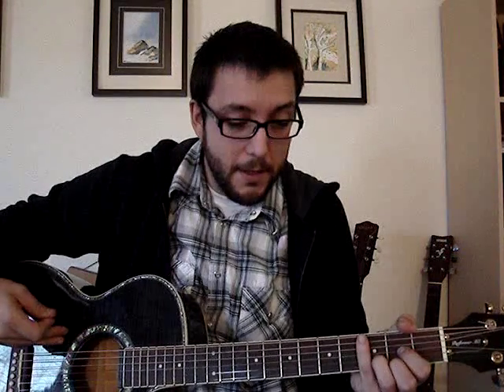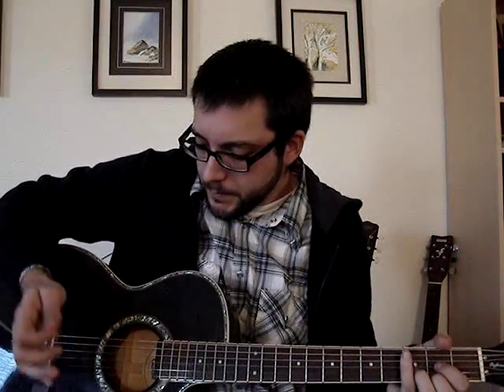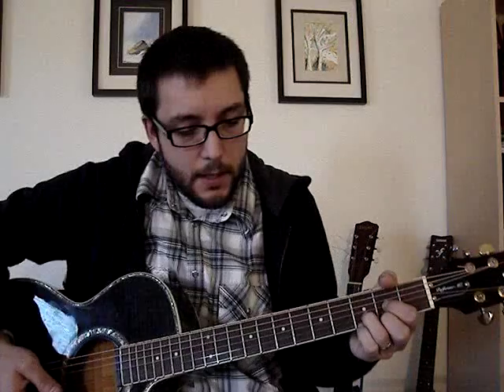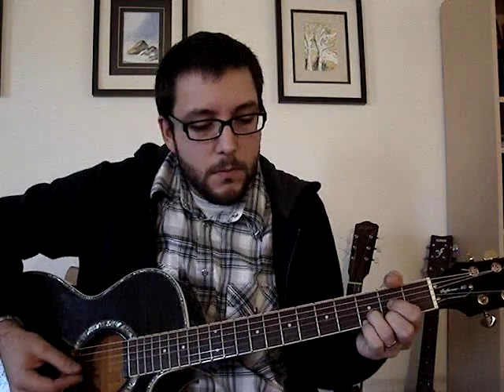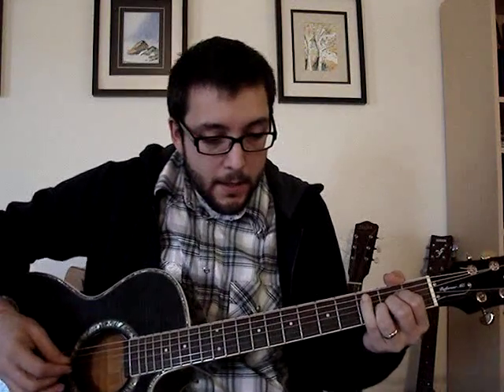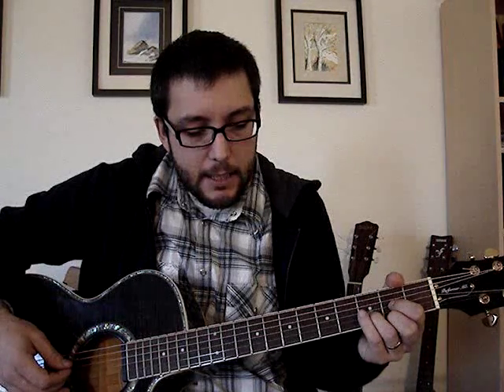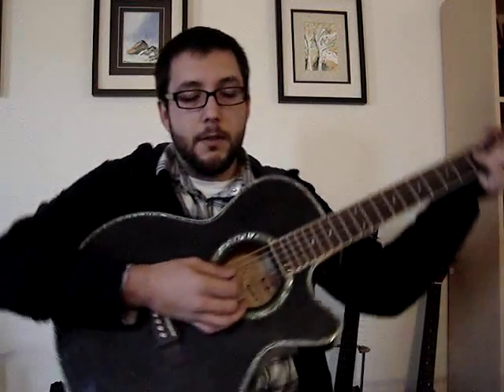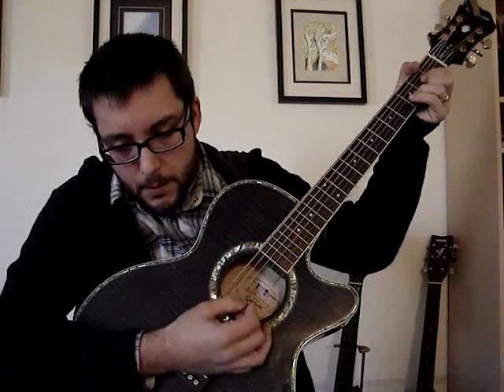Fishin' In The Dark